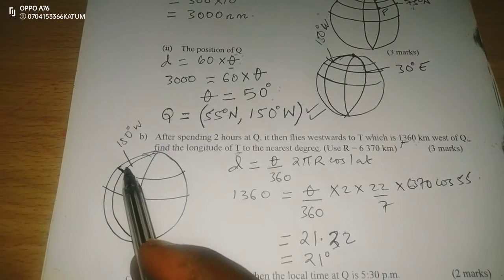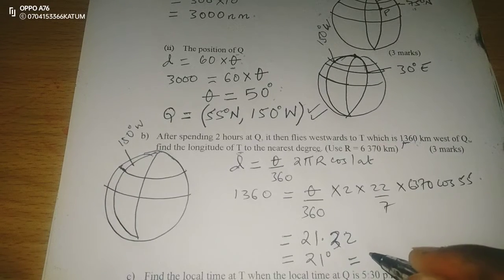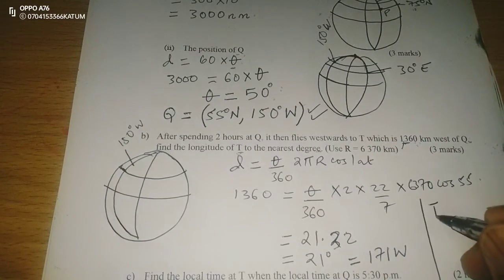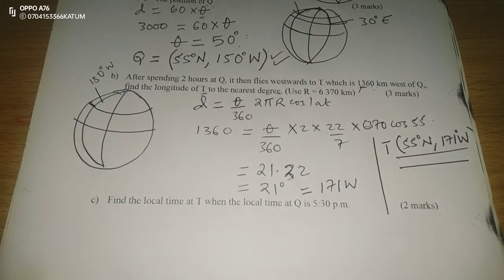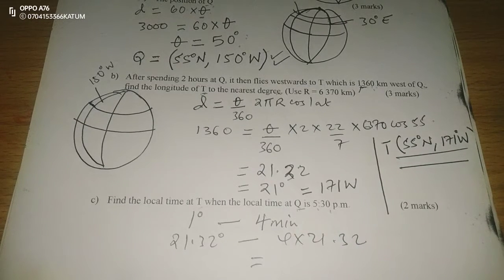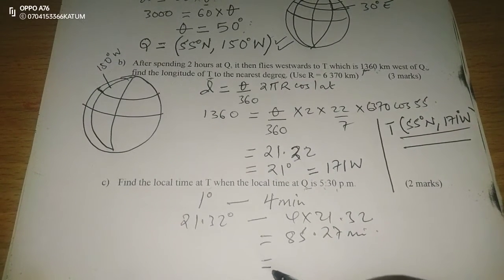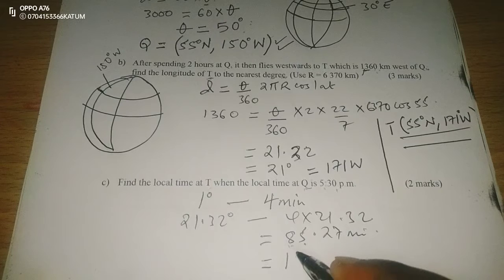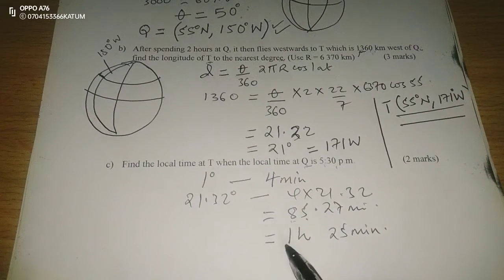LONGITUDES AND LATITUDES. SMALL AND GREAT CIRCLES.